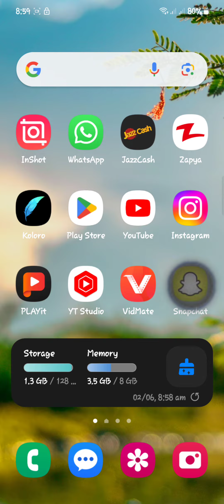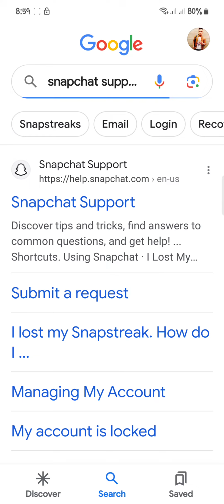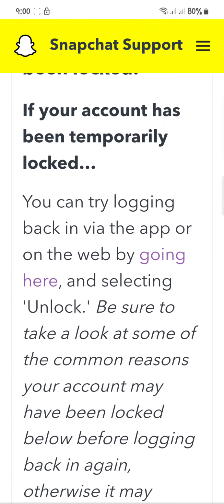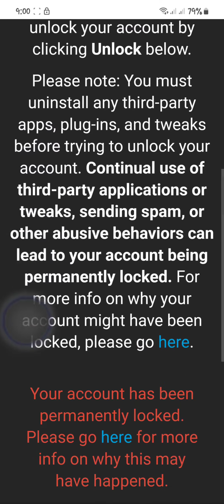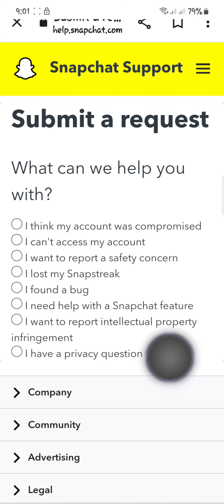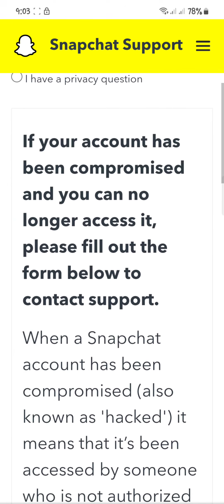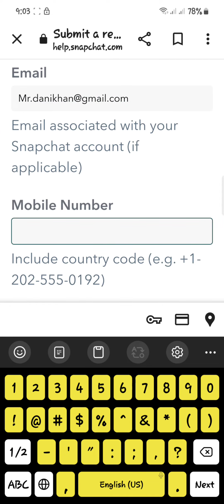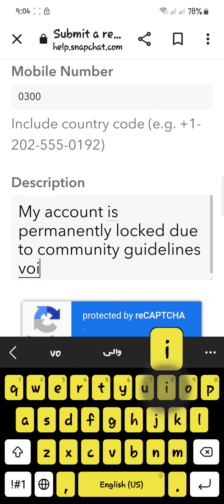How to Unlock Your Snapchat Account - Full Tutorial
How to Unlock Your Snapchat Account breaks down the simple steps you can take to regain access when Snapchat suddenly locks you out. I cover the common reasons it happens, what settings to check, and the fixes that usually work fast. It’s a stressful issue but easier to solve once you know the process. This gives you a clear path to unlock your Snapchat account safely.